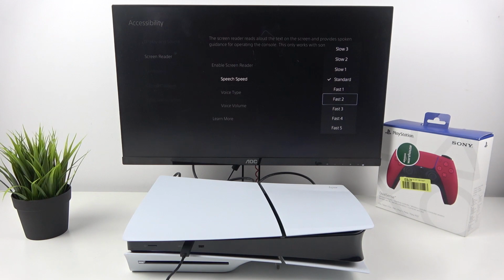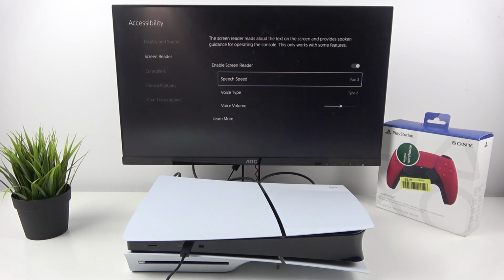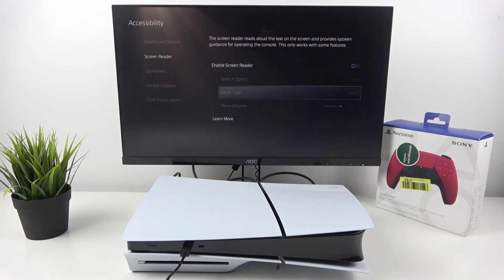How To Enable & Disable Screen Reader On PS5 Slim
This tutorial provides step-by-step instructions on how to enable and disable the screen reader feature on the PS5 Slim console. The screen reader is an accessibility feature designed to assist users with visual impairments by providing spoken feedback and audible descriptions of on-screen elements. The tutorial covers accessing the Accessibility settings on the PS5 Slim, navigating to the Screen Reader option, and toggling it on or off. It also includes guidance on adjusting the screen reader settings to customize the reading speed and volume to suit individual preferences.

What is the screen reader feature on the PS5 Slim, and how does it benefit users with visual impairments?
Where can I find the Accessibility settings on the PS5 Slim console?
How do I enable the screen reader from the Accessibility settings menu?
Can I customize the reading speed and volume of the screen reader on the PS5 Slim?
What types of on-screen elements does the screen reader provide audible descriptions for?
Is there a shortcut or hotkey to quickly toggle the screen reader on or off?
How do I navigate the system menus and user interface with the screen reader enabled?